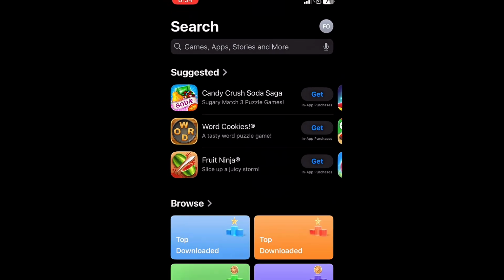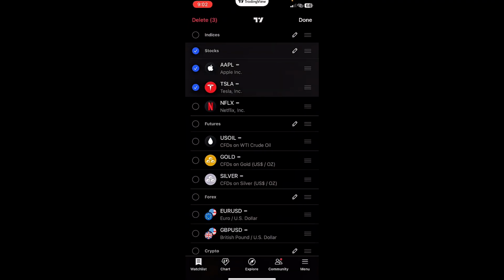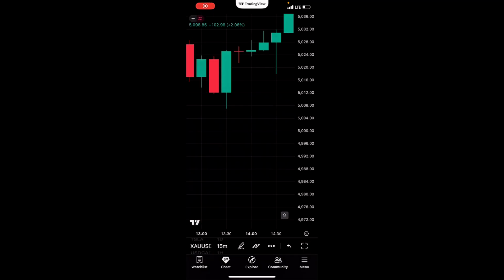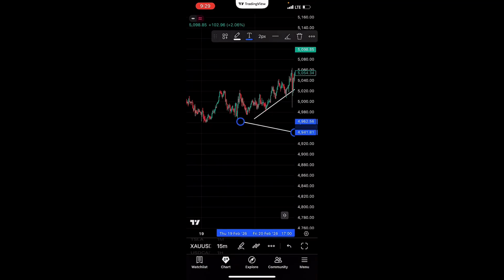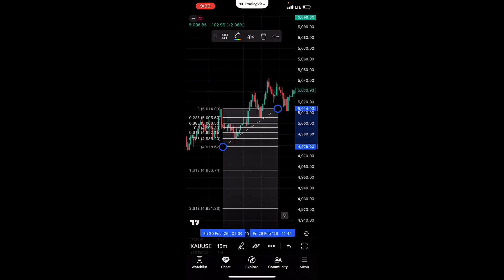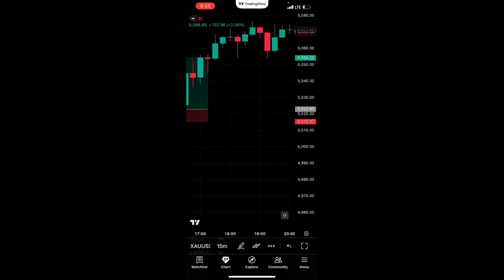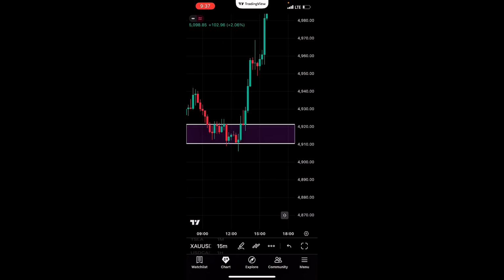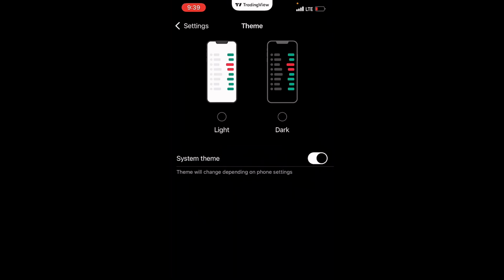How To Use TradingView For Beginners (Full Tutorial 2026)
In this video, you would learn how to use TradingView for beginners in 2026 using the TradingView mobile app step by step. This complete TradingView tutorial for beginners explains how to use TradingView on your phone for forex trading, crypto trading, and stock market analysis even if you are completely new to trading. If you have been searching for how to use TradingView mobile, TradingView tutorial 2026, TradingView app for beginners, or how to analyze charts on phone, this full beginner guide will walk you through everything clearly and practically.

You will learn how to download and install the TradingView app, how to create a free TradingView account, and how to navigate the TradingView mobile interface with confidence. This video shows you how to search for currency pairs like EURUSD, GBPUSD, and XAUUSD, how to search for crypto pairs like BTCUSD, how to switch between timeframes on TradingView mobile, and how to understand candlestick charts for beginners. If you have ever asked how do I read forex charts, how does TradingView work, or how to trade using TradingView app, this tutorial answers those beginner questions step by step.

Inside this TradingView mobile tutorial, you will also learn how to draw trendlines, how to mark support and resistance, how to zoom in and out of charts, how to change chart layout, how to customize chart settings, how to create and manage a watchlist, and how to set price alerts on TradingView mobile. Many people search for how to use TradingView for forex trading, how to use TradingView for crypto trading, how to analyze charts for beginners, and how to start trading with TradingView using a mobile phone, and this video is designed to give you a simple foundation without confusion.

This beginner TradingView guide is perfect for anyone learning forex trading for beginners in 2026, crypto trading basics, stock market trading for beginners, day trading on mobile, swing trading basics, or technical analysis using TradingView app. TradingView is one of the most popular charting platforms in the world, trusted by millions of traders for price action analysis and market structure understanding.

By the end of this full TradingView tutorial for beginners on mobile, you will understand how to confidently use TradingView, analyze charts properly, navigate the app smoothly, and start practicing your trading skills directly from your smartphone. If you want a simple and complete TradingView mobile tutorial that answers the most searched questions about how to use TradingView step by step in 2026, then watch till the end and apply what you learn immediately.